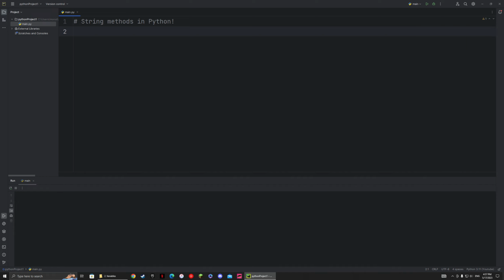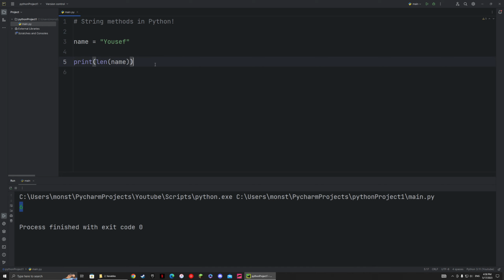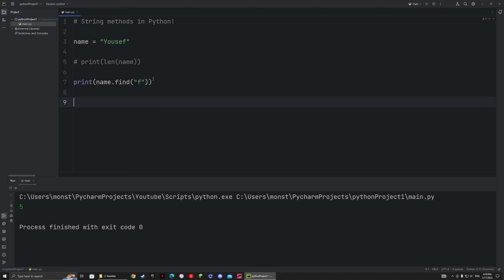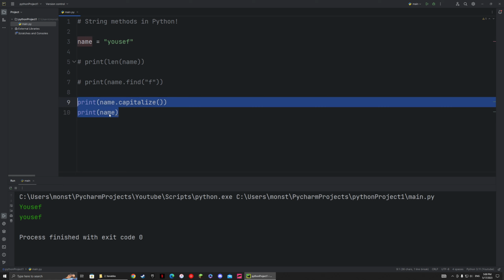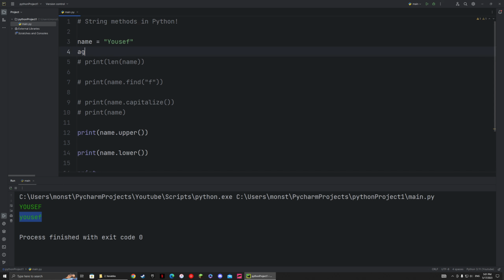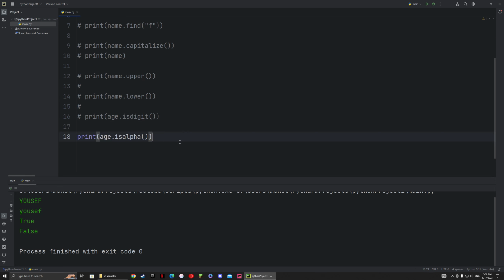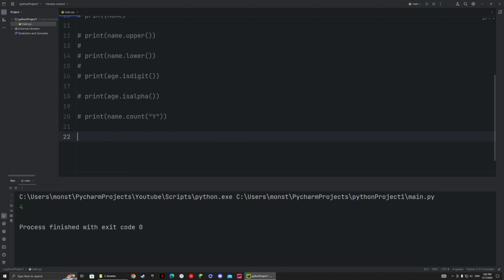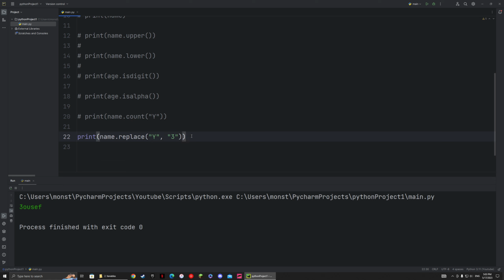Python String Methods! 🐍